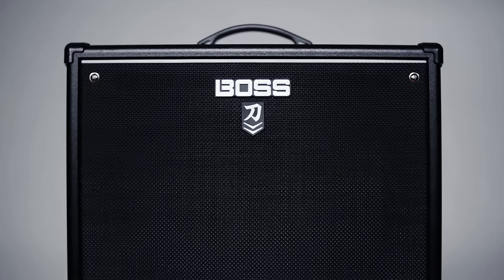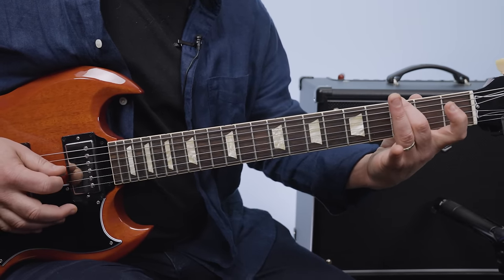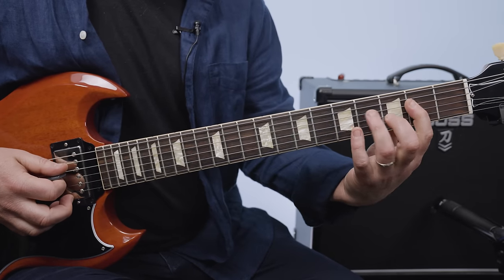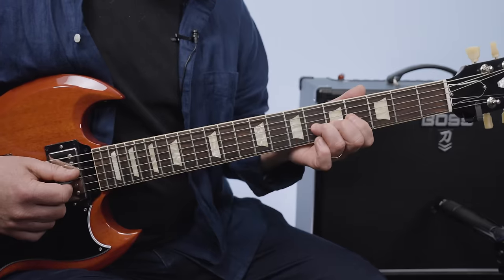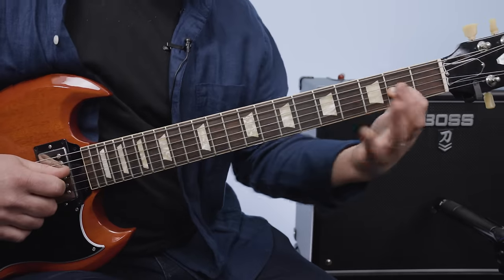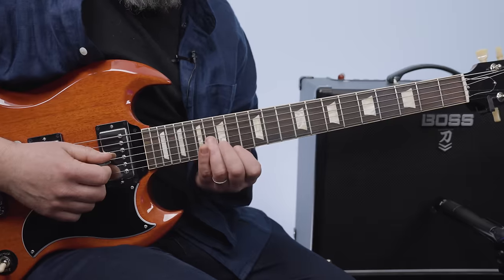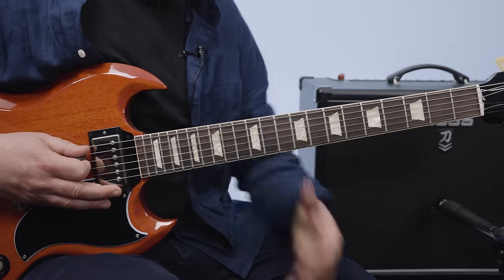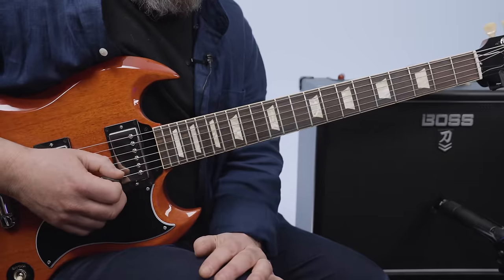Metallica One Guitar Lesson + Tutorial (Part One - Intro + Opening Solo)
Here today to break down the first part of Metallica's One on the electric guitar. I'll be breaking down the song's introduction and opening guitar solo. Let's get into it!